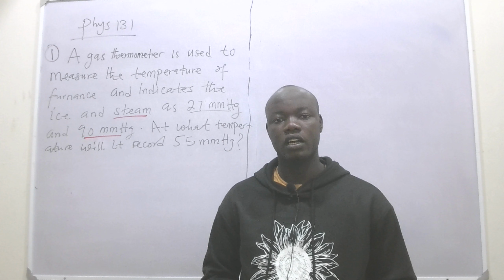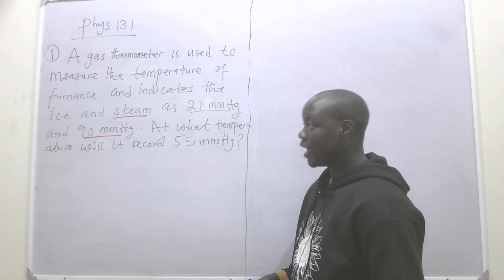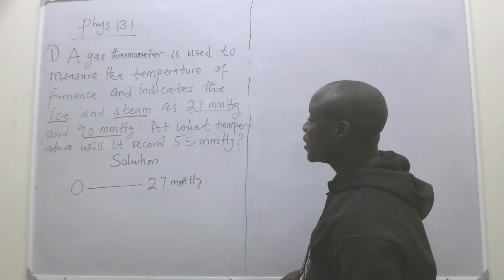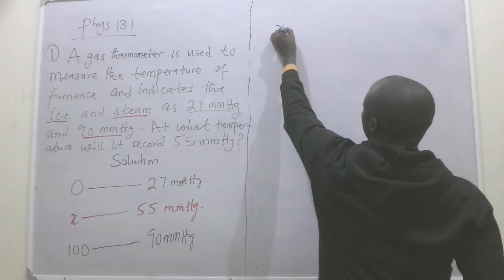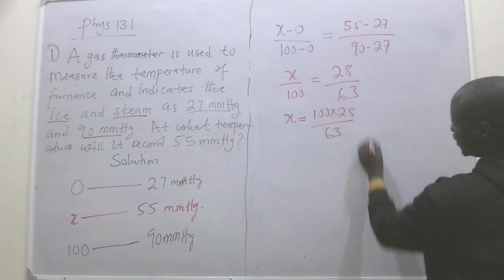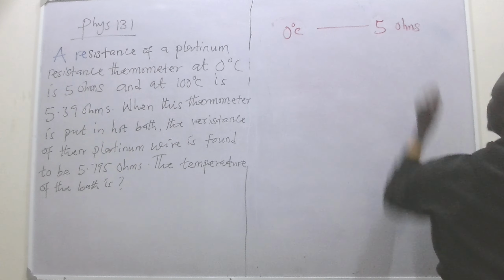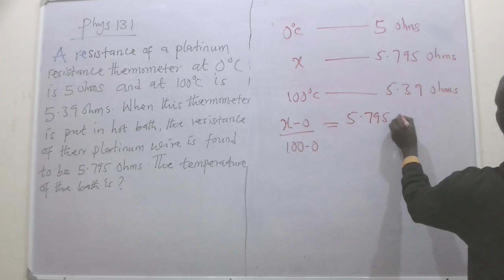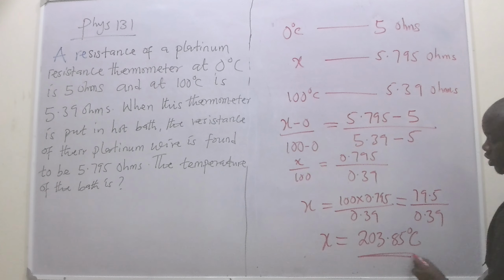Calculations on thermomethers